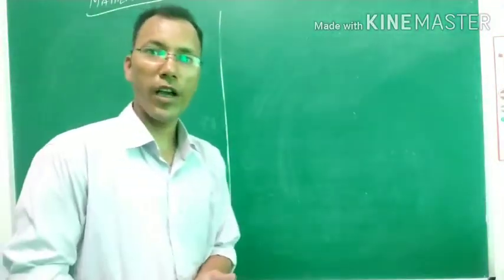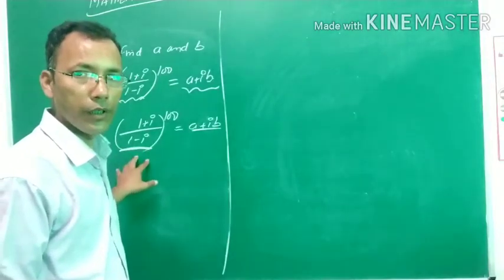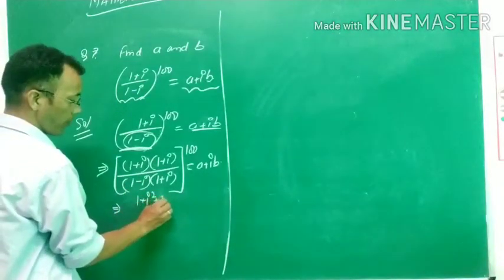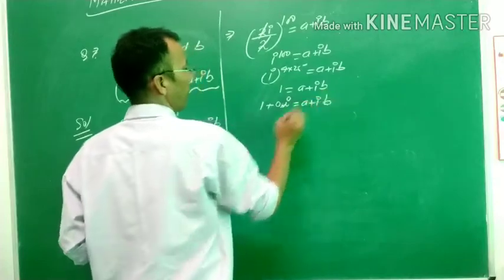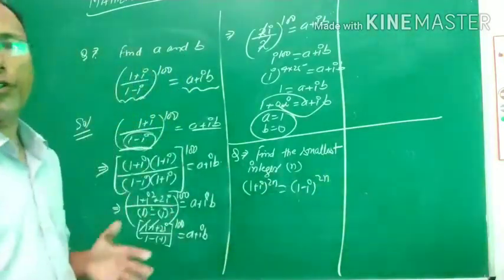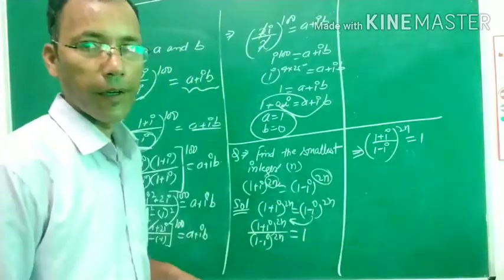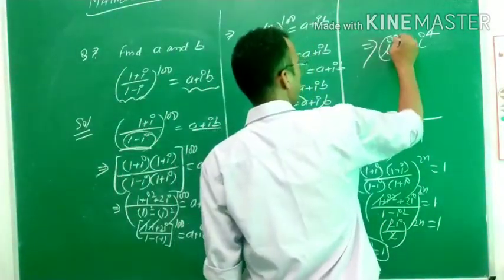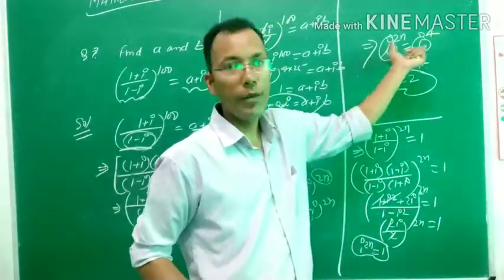Complex numbers ( problem solution) class 11 part 7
Find a and b if (1+i /1-i) ^100=a+ib